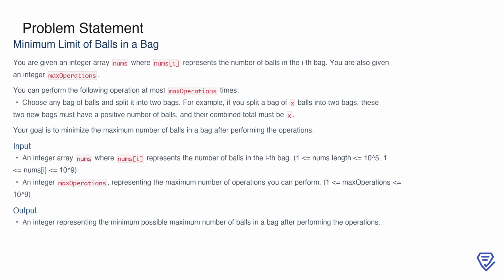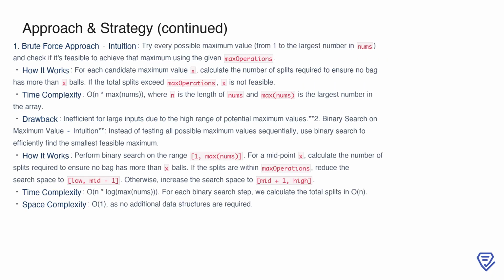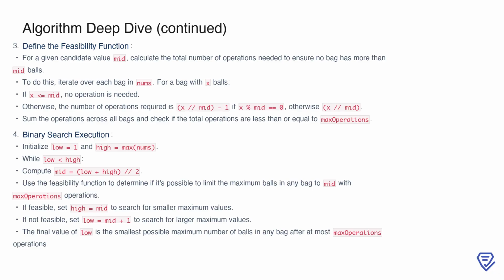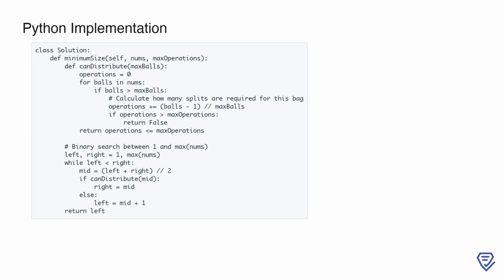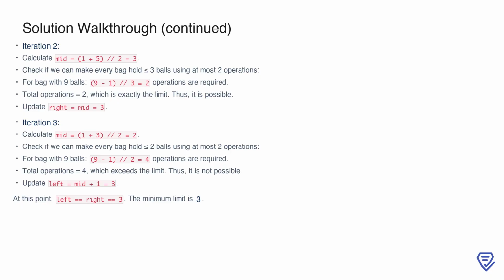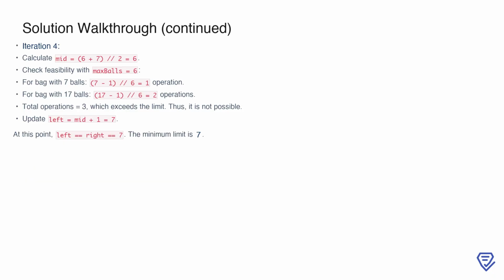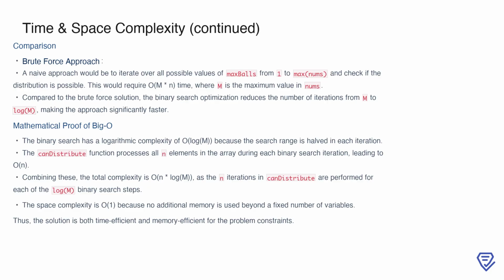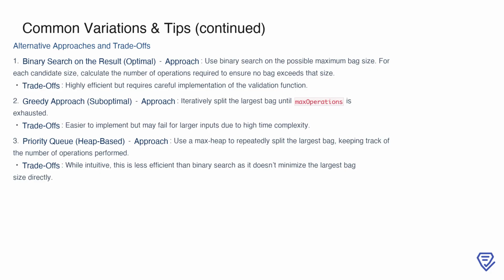LeetCode 1760: Minimum Limit of Balls in a Bag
Difficulty: Medium

📚 Topics: Array, Binary Search, Greedy, Heap, Math

⏱️ Timestamps:
00:00 - LeetCode 1760: Minimum Limit of Balls in a Bag
00:21 - Problem Statement
01:18 - Problem Statement (continued)
02:00 - Problem Statement (continued)
02:38 - Problem Statement (continued)
03:44 - Approach & Strategy
04:20 - Approach & Strategy (continued)
05:35 - Approach & Strategy (continued)
06:41 - Algorithm Deep Dive
07:44 - Algorithm Deep Dive (continued)
09:10 - Algorithm Deep Dive (continued)
10:09 - Algorithm Deep Dive (continued)
11:14 - Python Implementation
13:00 - Java Implementation
14:18 - Java Implementation (continued)
14:53 - Solution Walkthrough
16:00 - Solution Walkthrough (continued)
16:59 - Solution Walkthrough (continued)
17:53 - Solution Walkthrough (continued)
18:49 - Solution Walkthrough (continued)
19:39 - Solution Walkthrough (continued)
20:24 - Solution Walkthrough (continued)
20:56 - Time & Space Complexity
21:50 - Time & Space Complexity (continued)
22:36 - Time & Space Complexity (continued)
23:30 - Time & Space Complexity (continued)
24:36 - Common Variations & Tips
25:42 - Common Variations & Tips (continued)
26:27 - Common Variations & Tips (continued)
27:19 - Common Variations & Tips (continued)
28:10 - Common Variations & Tips (continued)
29:08 - Conclusion
29:31 - Thank You!